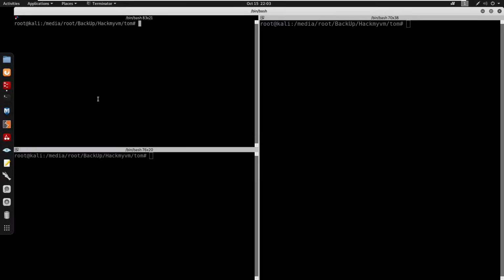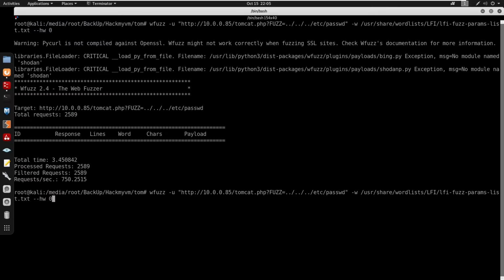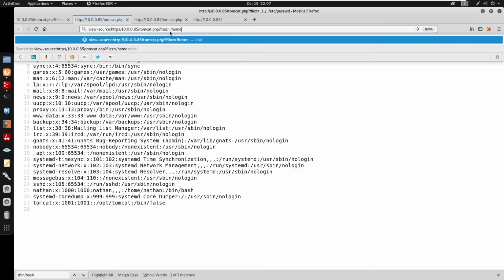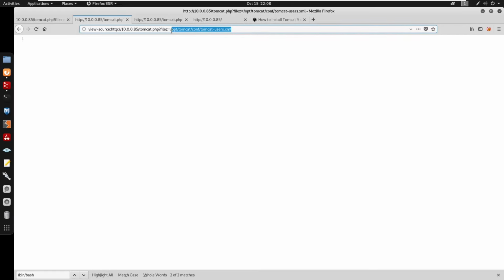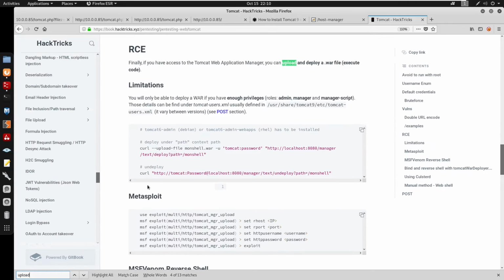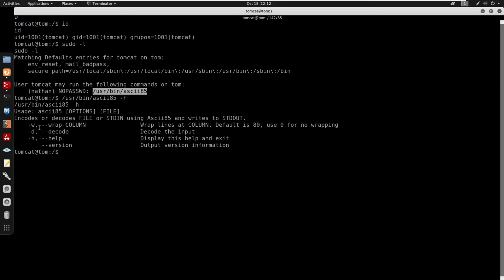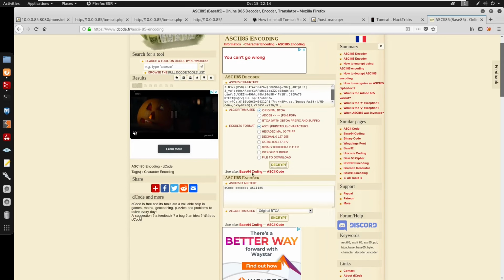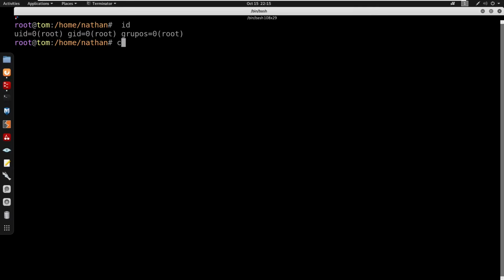HackMyVM - Tom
Timestamps
0:00  - Intro
0:07 - Running netdiscover
0:22 - Start of nmap scan
0:50 - running a gobuster & doing enumeration
1:31 - Using wfuzz to get the param for LFI
2:56 - Getting the param and getting a LFI
3:50 - Enumeration with LFI
4:17 - Viewing github to check where tomcat creds are stored
4:50 - Searching for an installation on tomcat9
5:12 - Finding the path for tomcat-user.xml on tomcat9 & getting creds
5:34 - Logging into tomcat on port 8080
6:00 - Using hacktricks.com to help us get a reverse shell
8:01 - We got a shell as tomcat!
8:33 - Explaining how ascii85 works, decoding & catting out private keys
10:42 - Copying the private key and logging in as nathan
10:56 - Using ssh2john to crack the password for the private key
11:33 - We got the password so now we log in as user nathan
11:43 - Running a !/bin/sh in lftp as root to get a shell as root